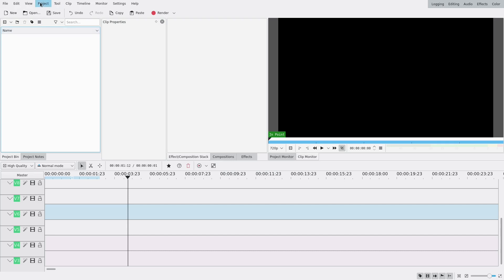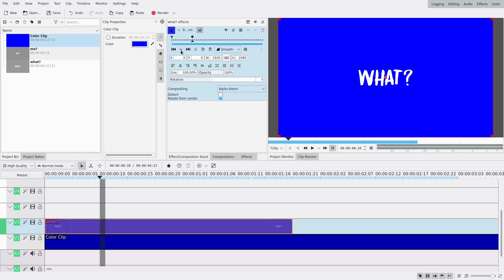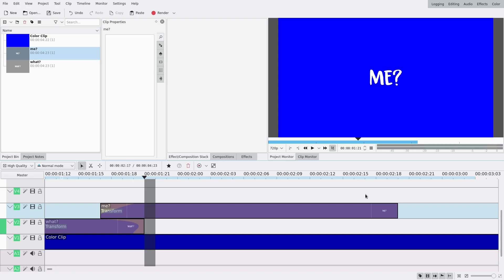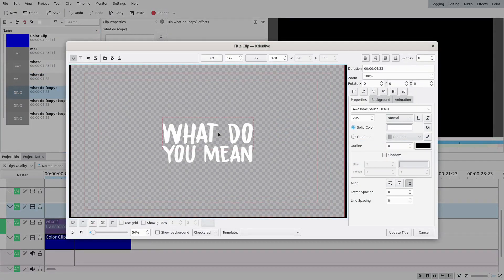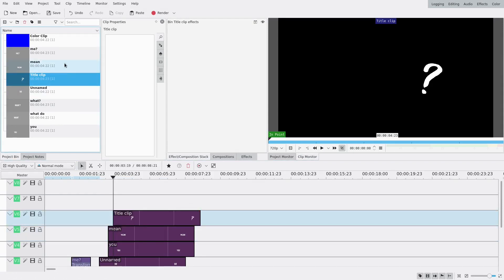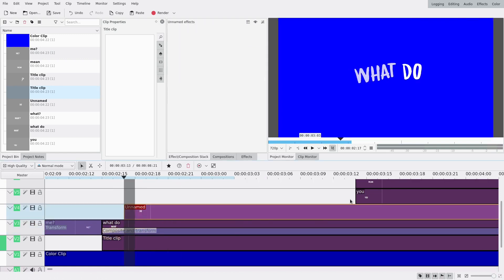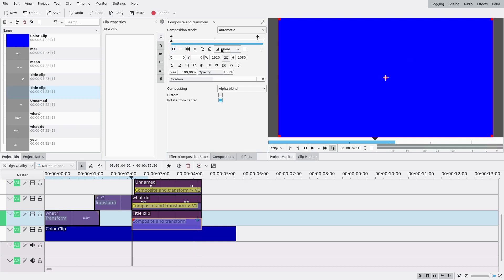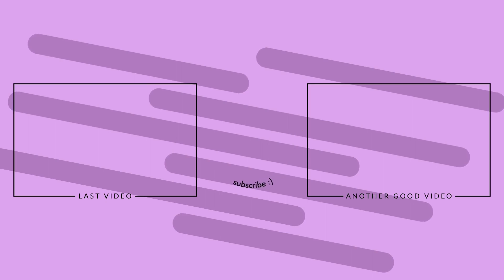Kdenlive Tutorial - Text effect #19 [smooth animation]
Hello! It's been a while cause i managed to kill my Linux to the point where grub wouldn't load, it was great :D anyway, it's all fixed now, so enjoy this new tutorial!

Btw, i just posted a poll in the community tab asking if you'd like me to record my keyboard input, go vote!

A: The lastest appimage at all times (might take me a week or so to switch sometimes), so it depends on the video. Right now it's 20.12.3. For most of my older videos, it's 18.12.